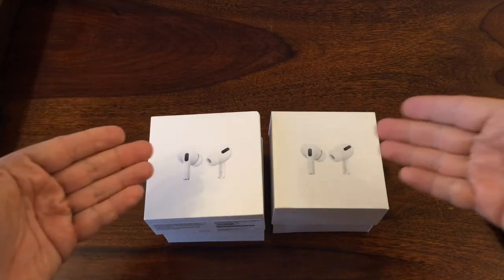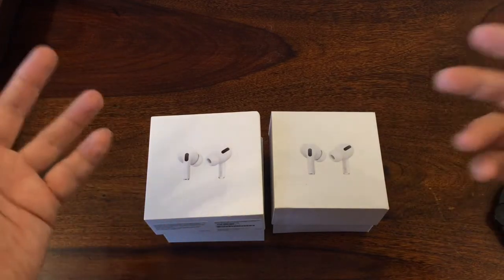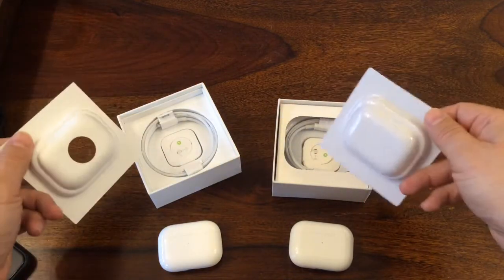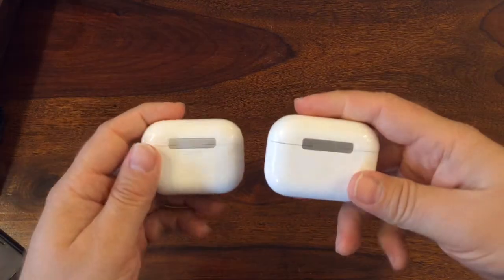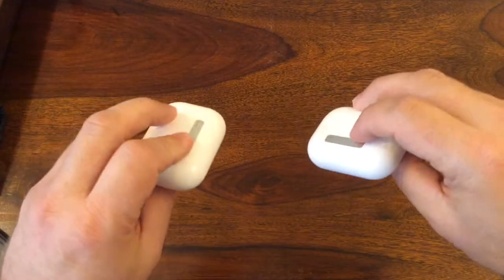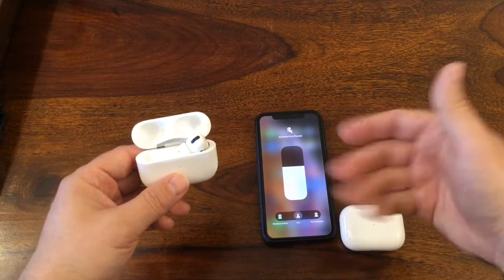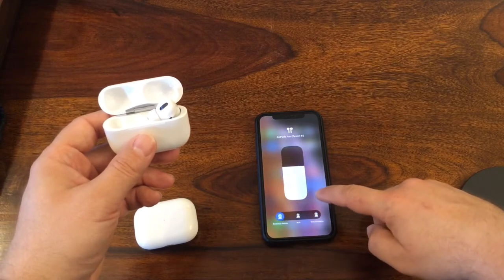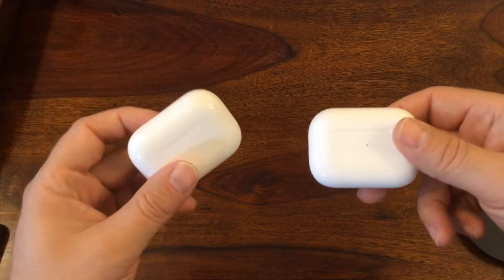Apple Airpods Pro Original vs Fake - is it worth it ?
If You would like fakes ? Price $$$ is ok but do not excpect all funcionality